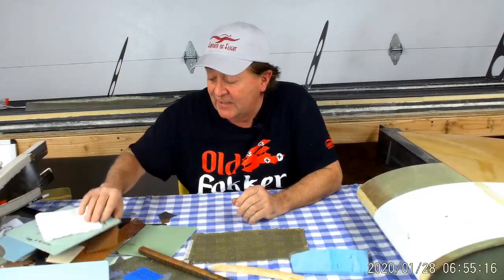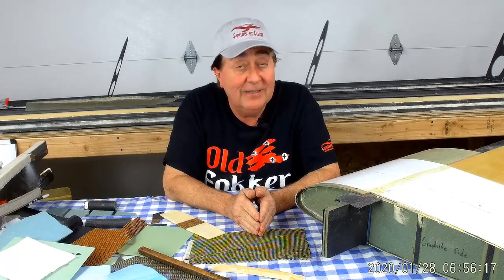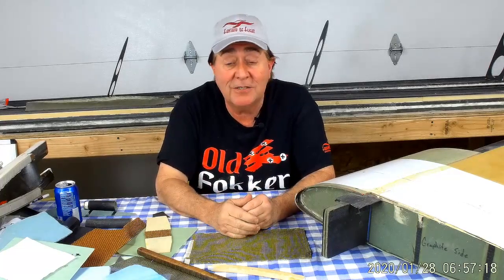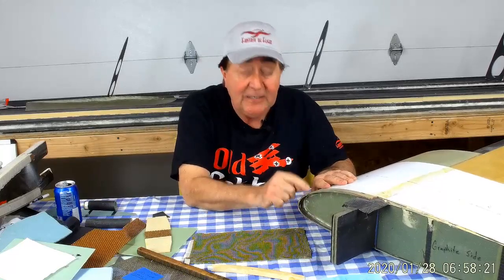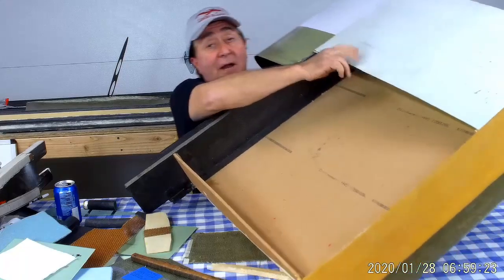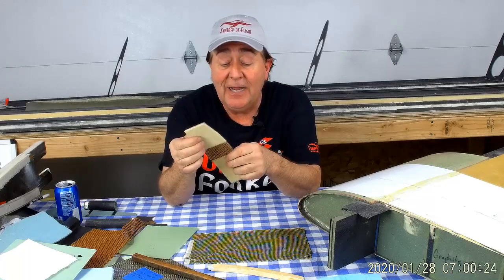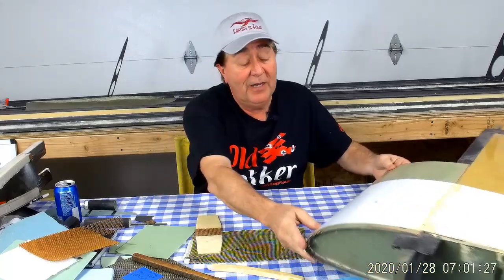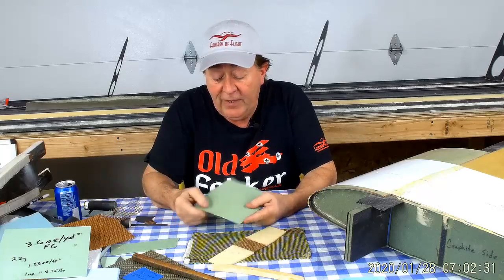Material and Structural Trades, Part IV - Klingberg Wing MkII Development